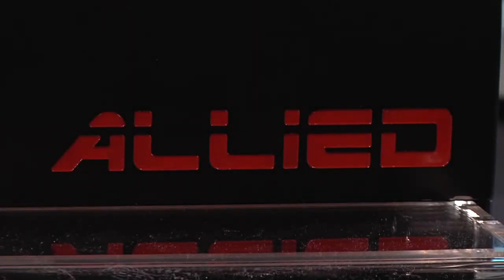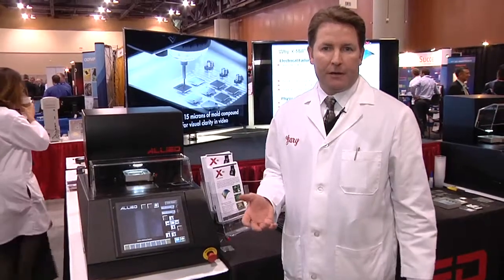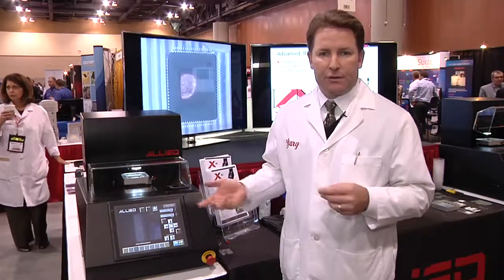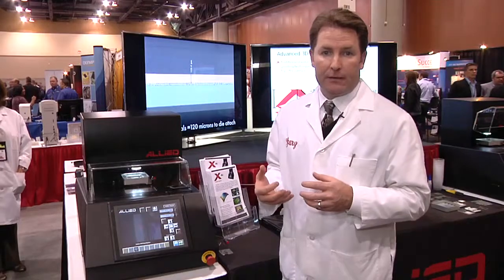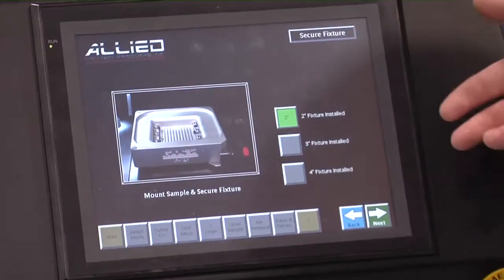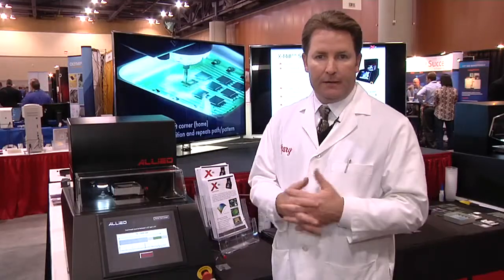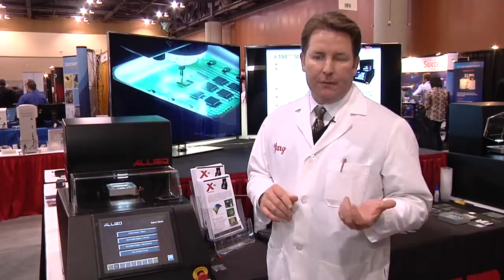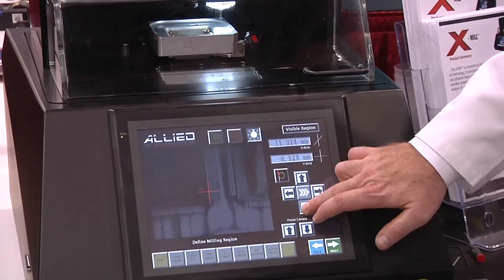Precision Sample Milling and Polishing System (presented at ISTFA 2012)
The International Symposium on Testing and Failure Analysis (ISTFA), sponsored by EDFAS, creates a unique business venue for equipment suppliers, users and analysts to come together and do business, in a learning and networking environment.  At this year's ISTFA Exposition, Allied High Tech Products' Gary Liechty, Manager -- Technical Products, talks about/demonstrates, the use of their latest equipment release.